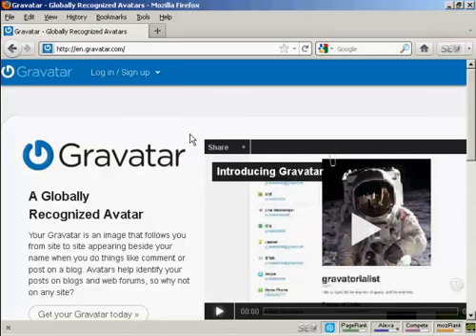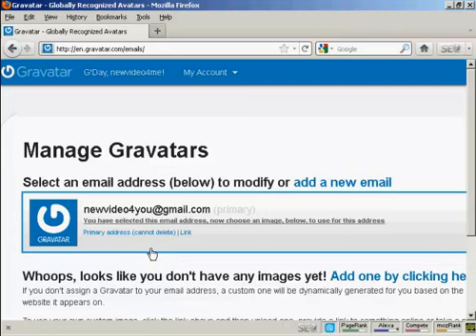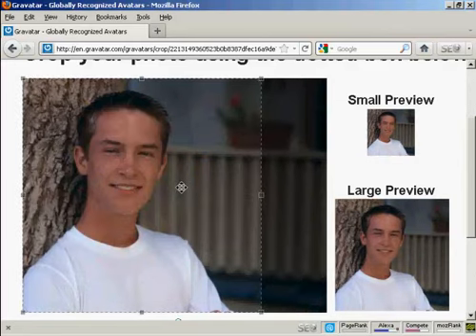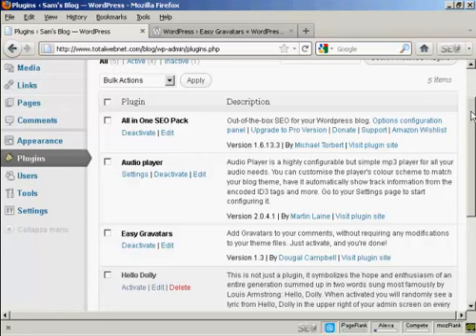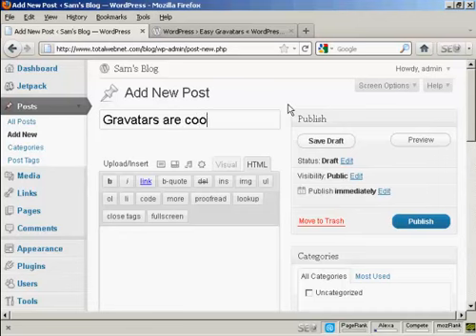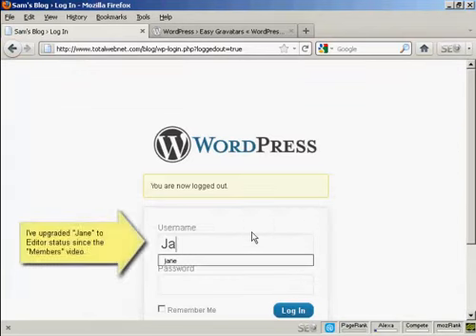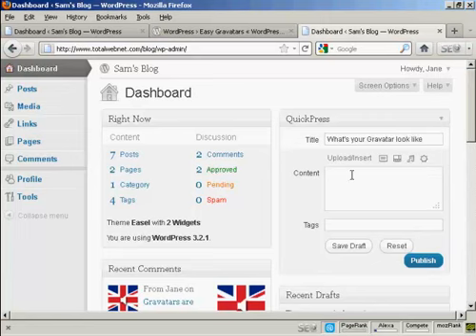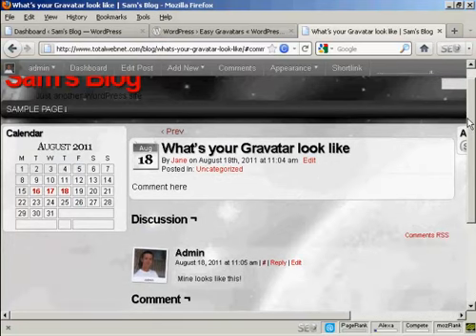Video 18 - How to Use Gravatars for Your Blog.mp4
How to use Gravatars for your blog